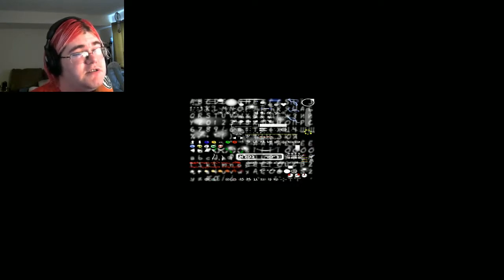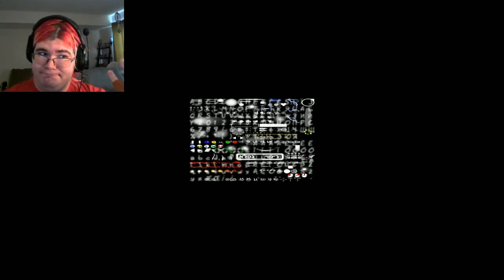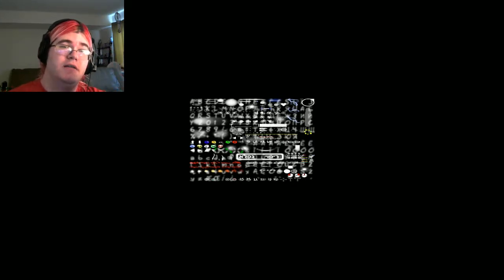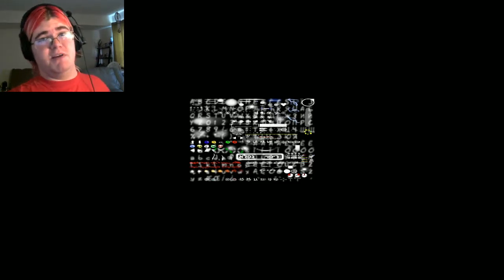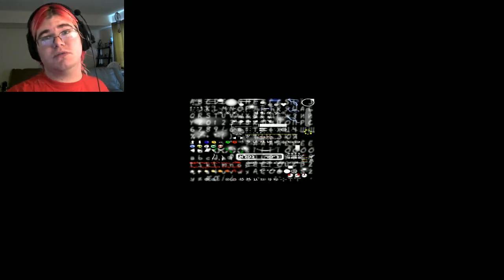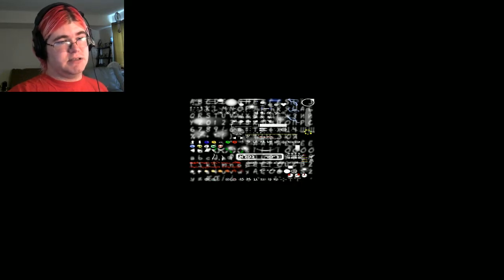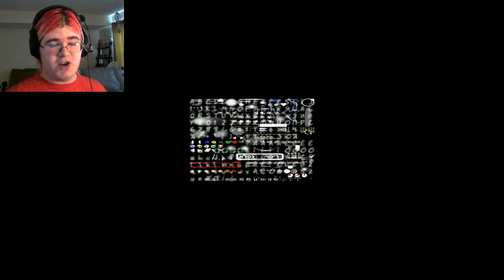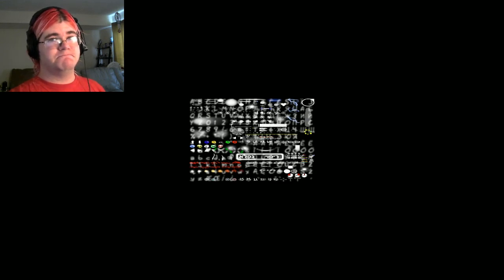THE GAME IS BROKEN! | The Dishwasher: Vampire Smile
So yeah, the game is broken. Incredibly disappointing, both because it was such an awesome game, and because I wasn't done with it yet. If I can ever get it to work again, I'll pick the series back up, but for now, it's over. Sorry, guys.